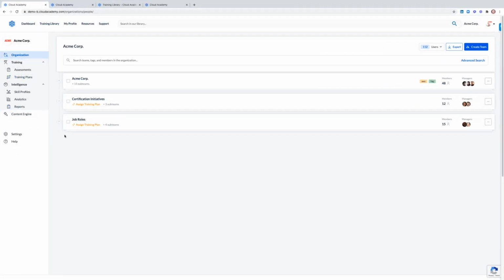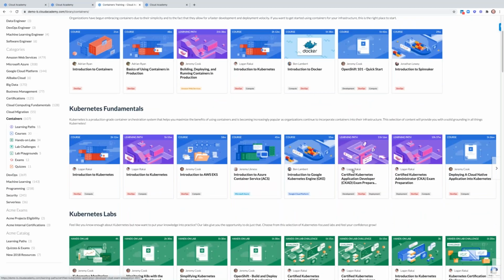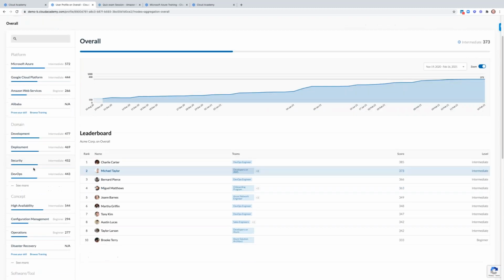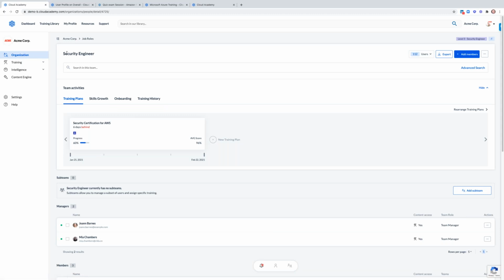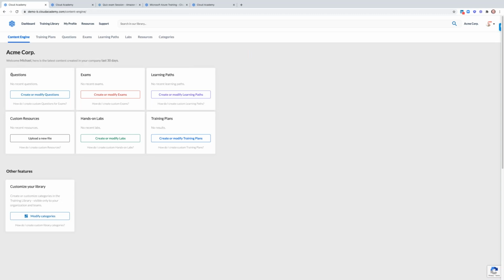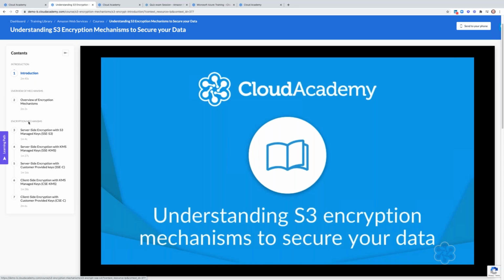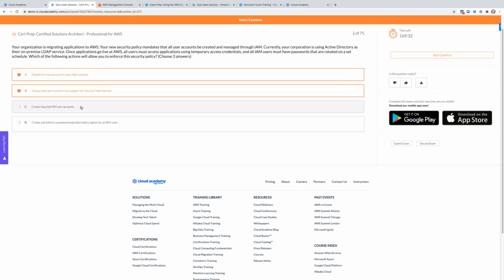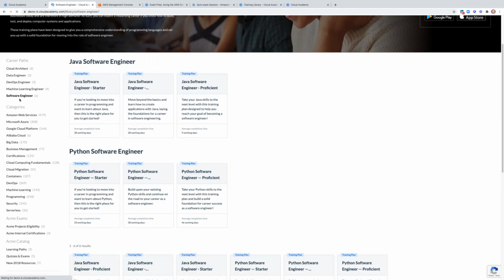Cloud Academy Platform Demo Webinar | February 16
Accelerate your tech training with Cloud Academy: discover the potential of our platform in this demo with our Director of Sales, Mark Guiditta.